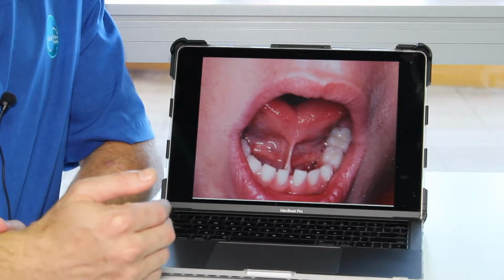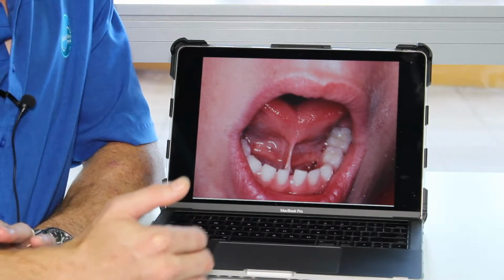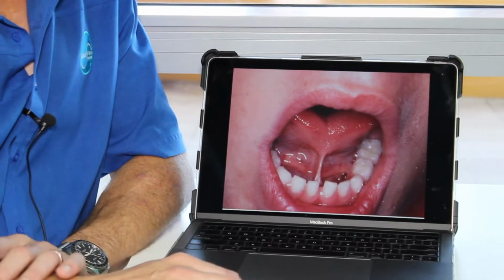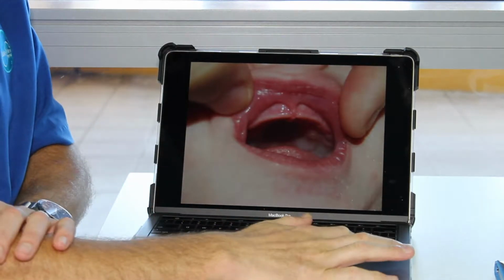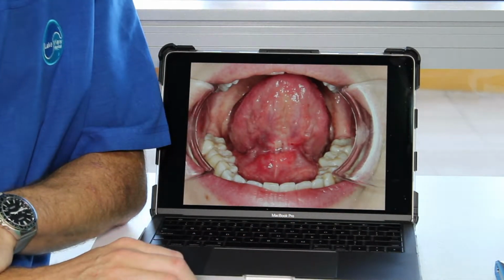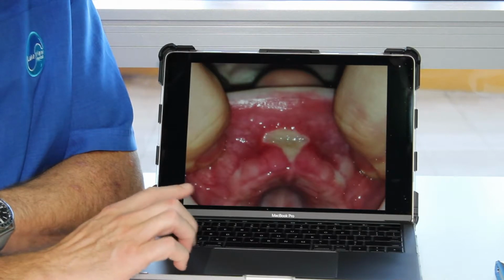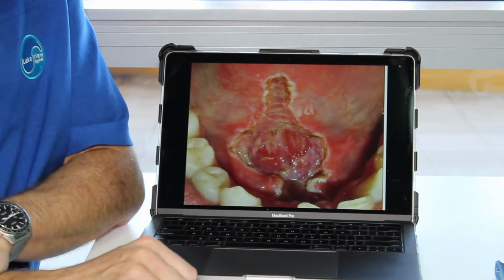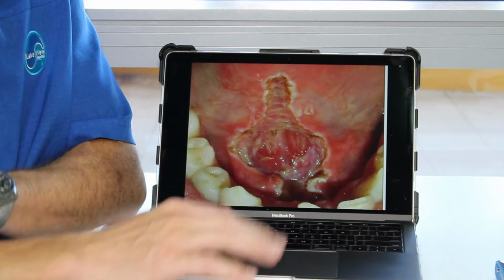How to diagnose and treat a tongue tie